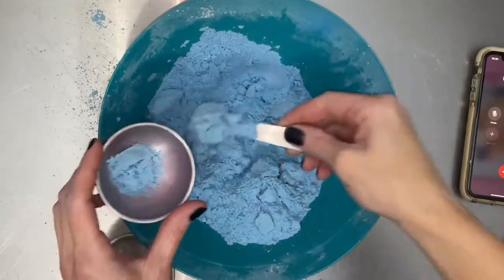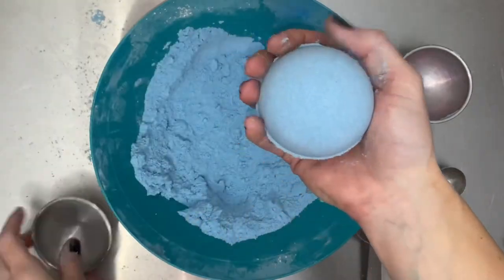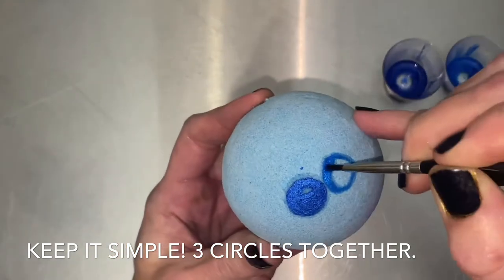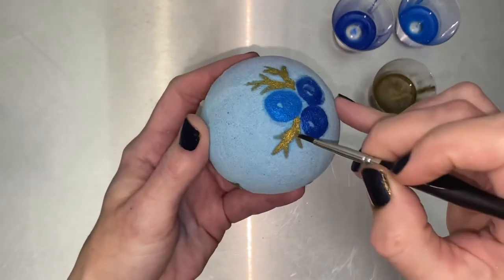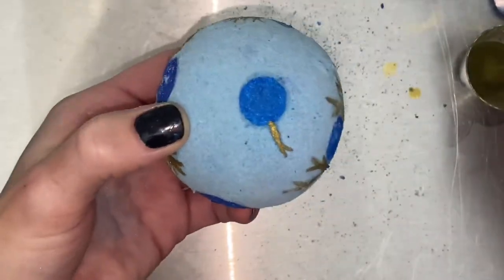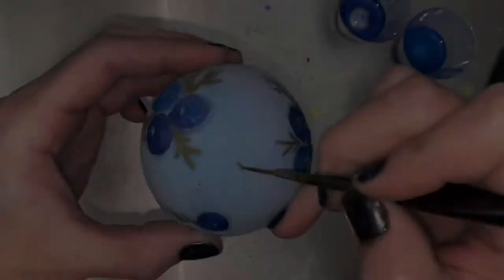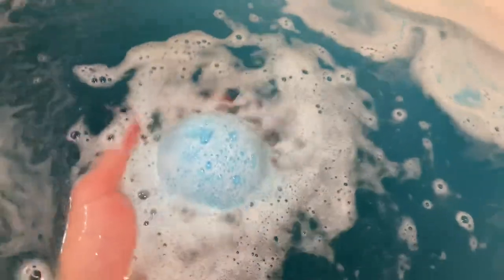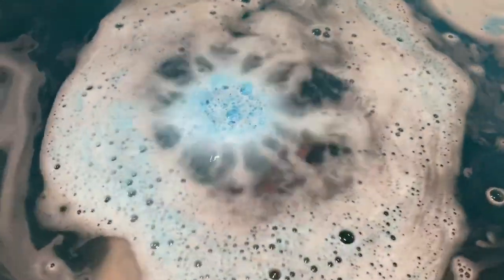Paint Your Own Juniper Berry Bath Bombs!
Learn how to make juniper berry breeze bath bombs!  FULL RECIPE included!
Hey there everybody!  My name is Dora & today we are making Juniper Berry Breeze Bath Bombs (say that 5x's quick!) LOL!  These are very simple to make & very FUN to paint!

**If you found this tutorial helpful, show your appreciation & buy this girl a cup of coffee!**

HIGHLY RECOMMENDED ITEMS USED IN VIDEO
CBL SHOP
Stainless Steel Bomb Molds Set (5)
Arteza 60 Set
Olive Yellow Mica
Sky Blue Gel Colorant
Isopropyl Alcohol, 32 oz.
Isopropyl Alcohol, 192 oz.
1 Oz Disposable Cups
Detail Brush Set
Polysorbate 80, 32oz
Coco Betaine

If you make beautiful creations inspired by me, tag me!

CHAPTERS:
0:00 - Dry ingredients
0:42 - Wet ingredients
1:30 - Molding the bath bombs
2:00 - Mica (mixing mica for painting bath bombs)
2:17 - Painting bath bombs